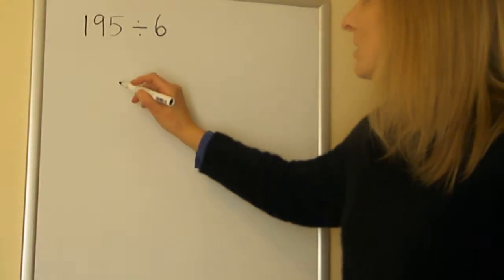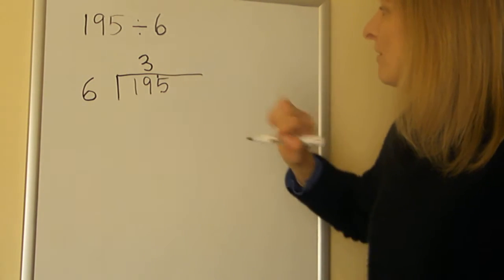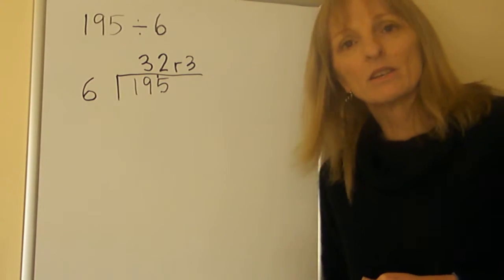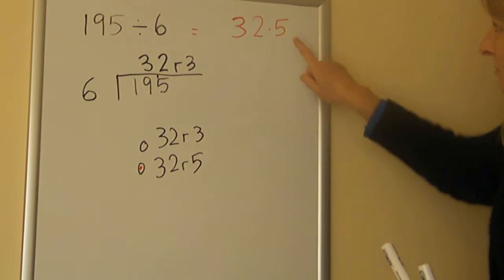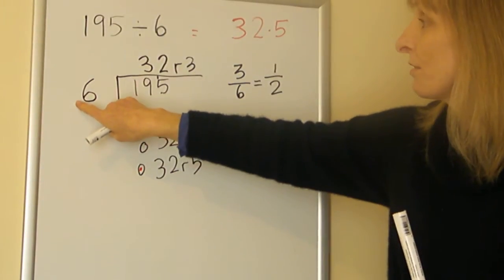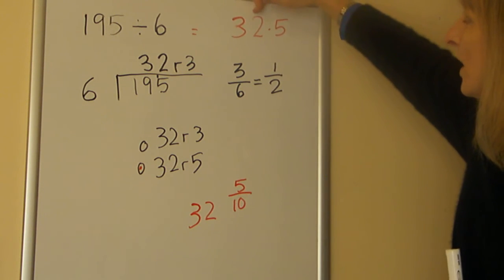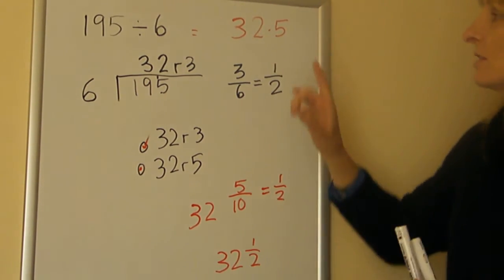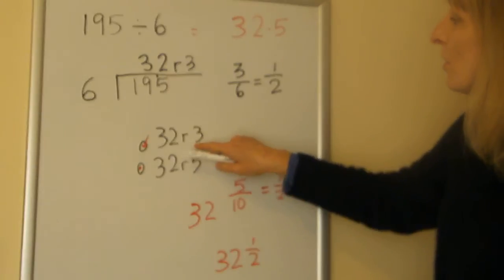Division with remainder, comparing to calculator answer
Division with remainders, and how using a calculator can confuse you.  195 divided by 6 is not 32r5, even though the calculator says 32.5.  Yep, I explain why!